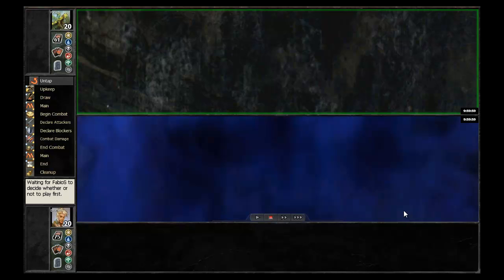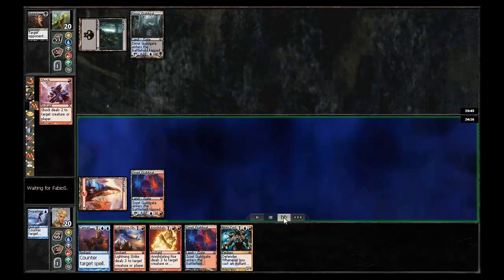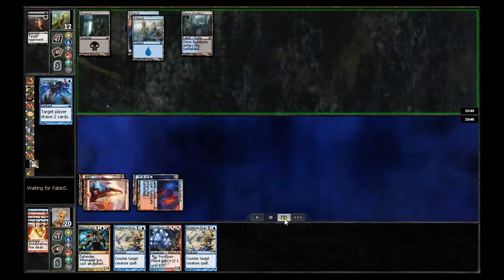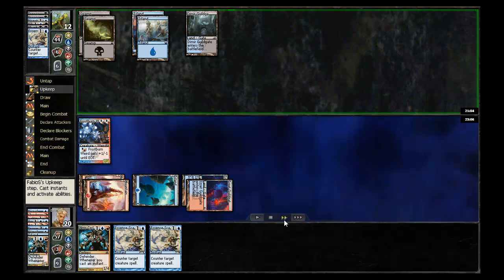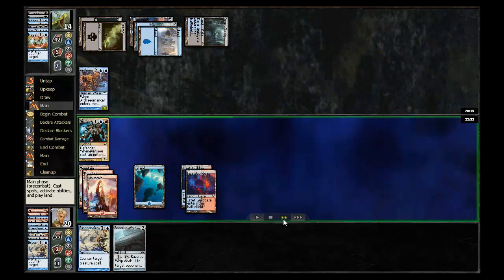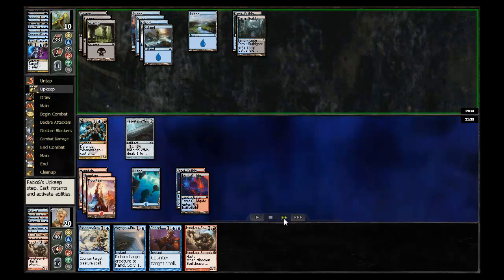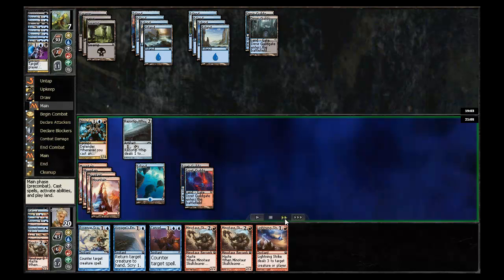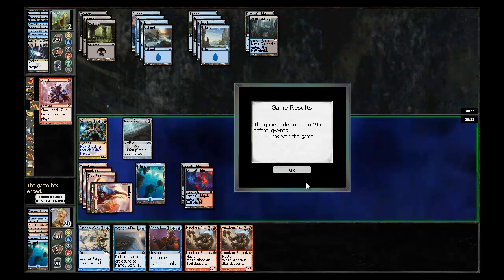MPDC 23.07 Round 3 vs Dimir Mill Game 2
gwyned commentates on Round 3 of MPDC 23.07 vs Dimir Mill; Game 2